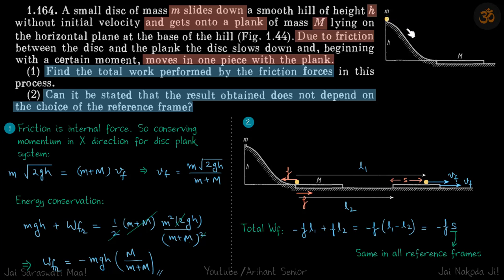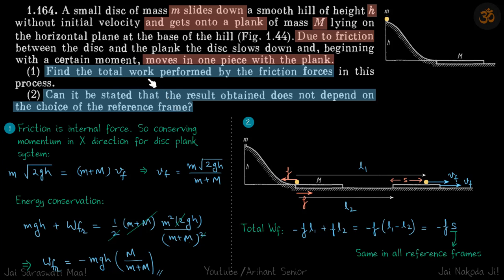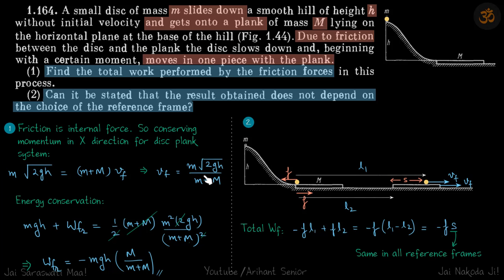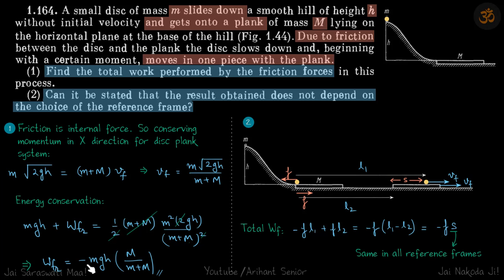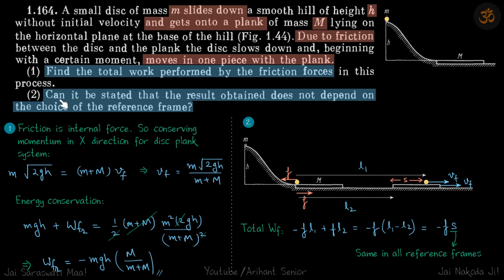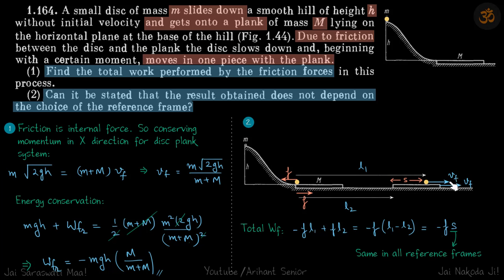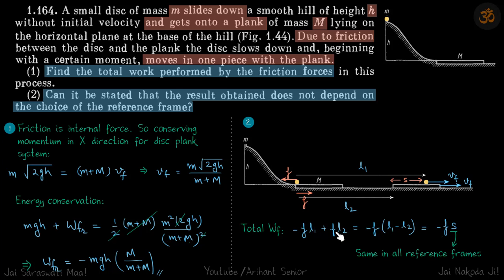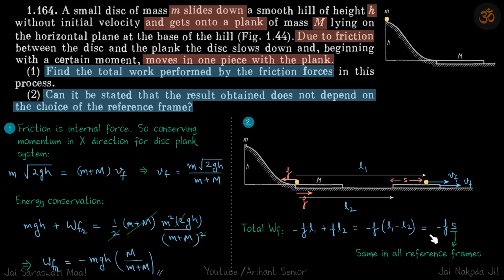1.164 | Irodov Solutions | Mechanics